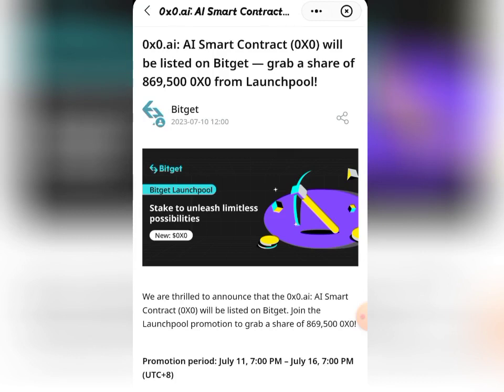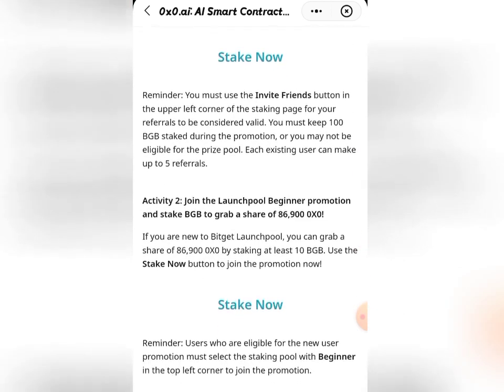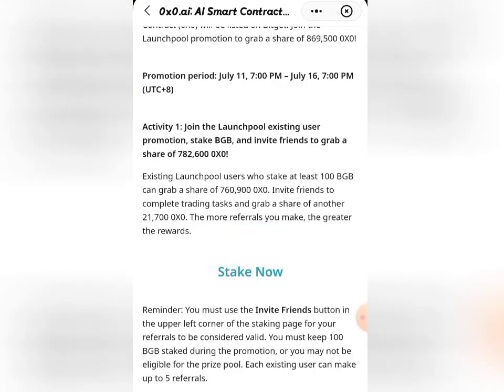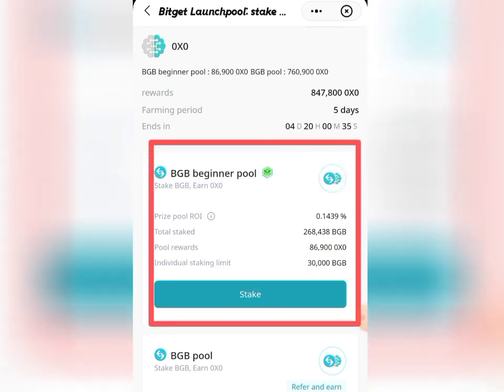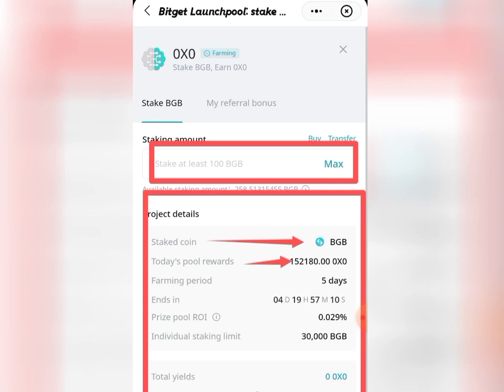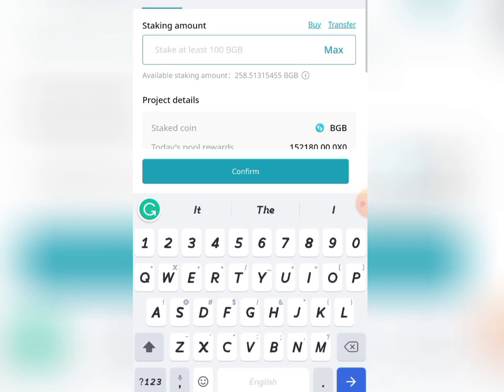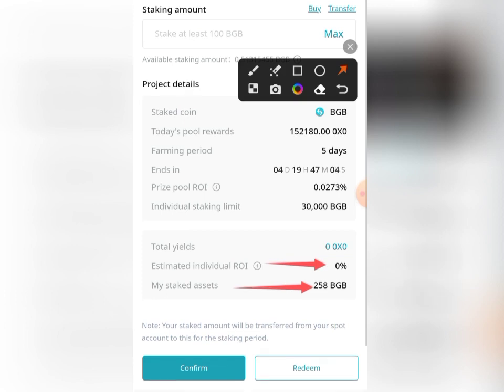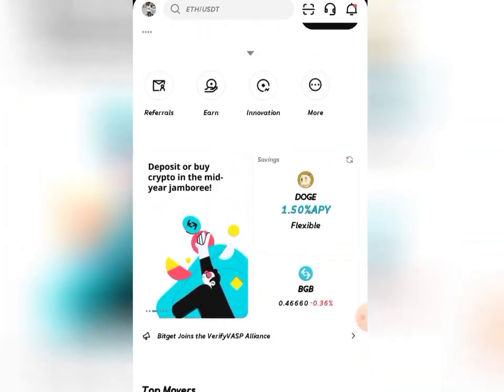0X0 AI Smart Contract || How To Claim Free 0X0 Token On Bitget Launchpool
In this video, you will learn how to participate on the Bitget Launchpool to earn free OxO AI Smart Contract token. Join the bitget launchpool to get free 186,000 0x0.ai: smart contract (oxo) token.